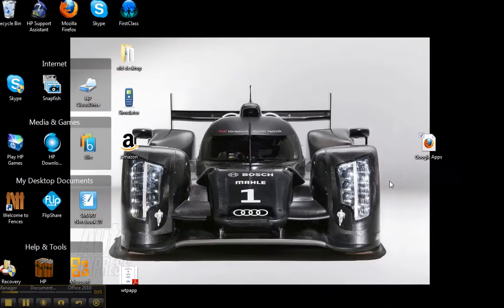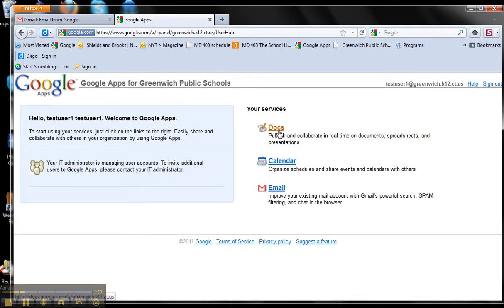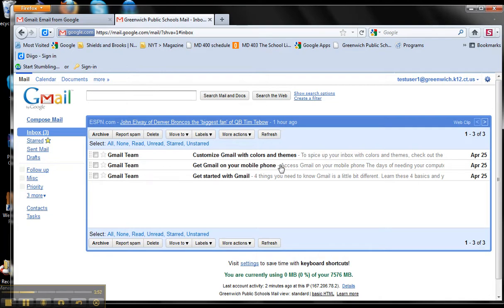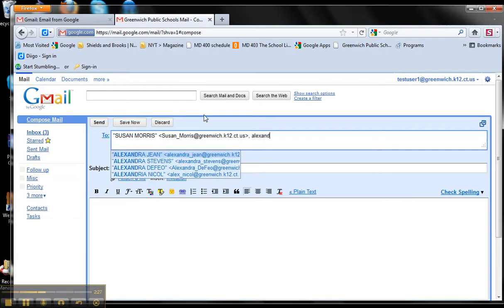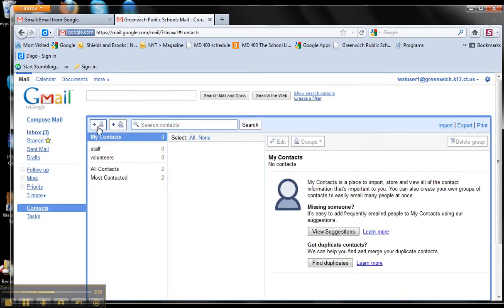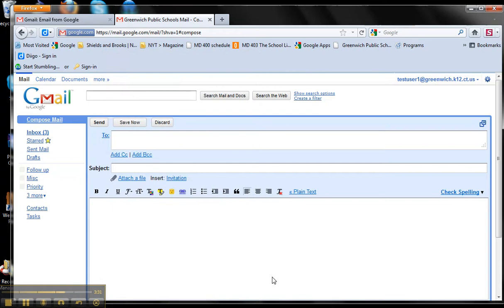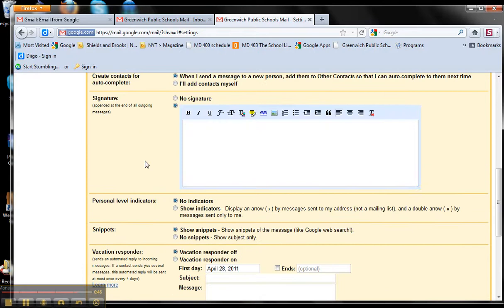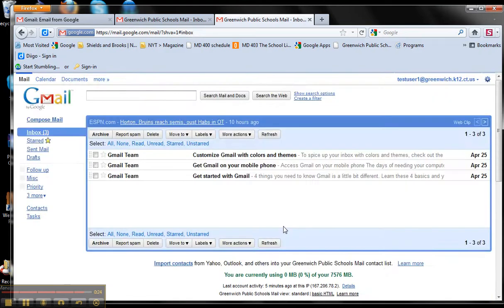Basic Gmail skills